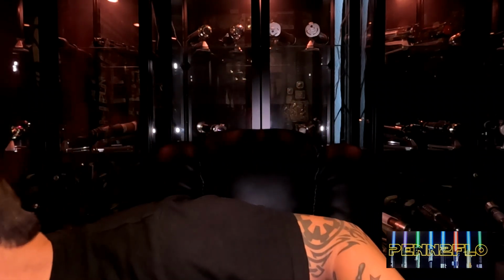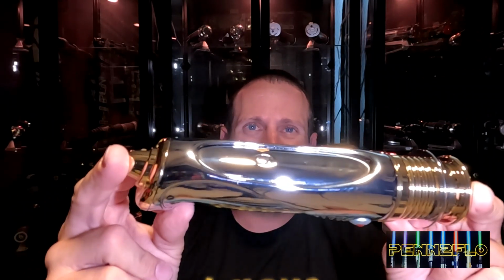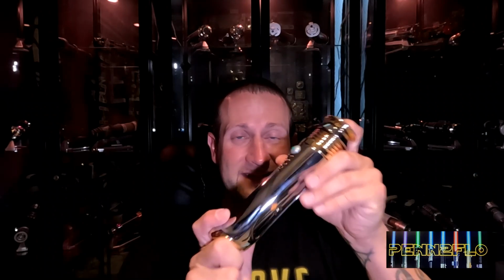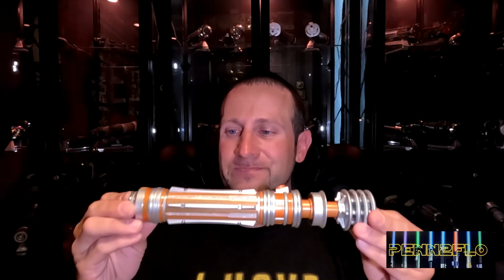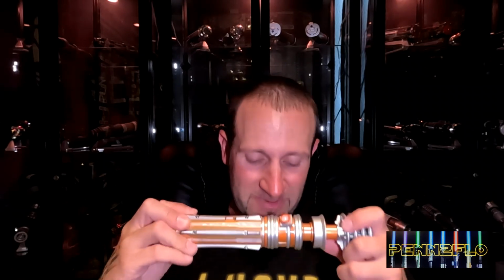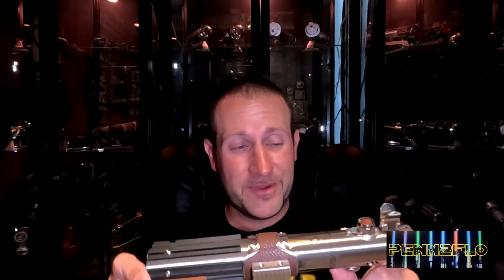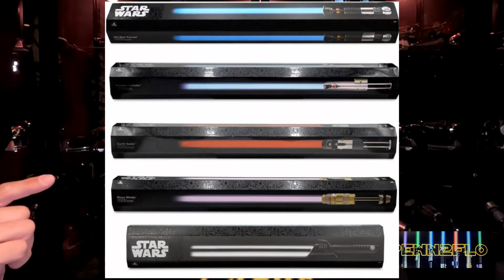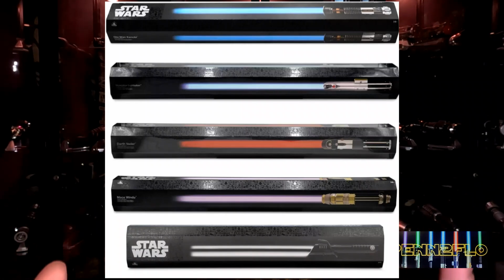Huge Discount on Legacy Lightsabers at Star Wars Galaxy's Edge!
Support your favorite channel!

Follow me on Twittter